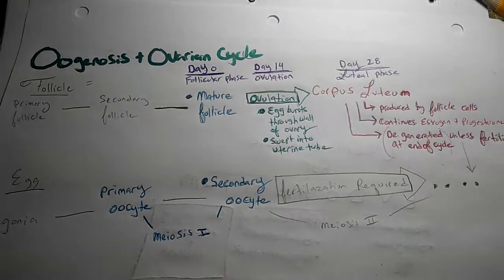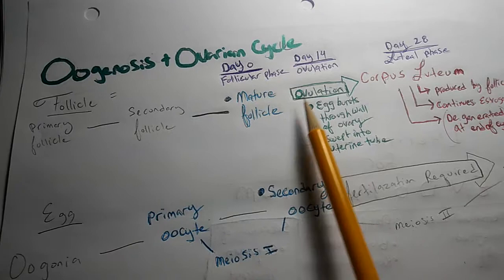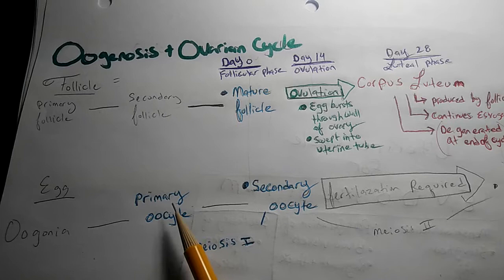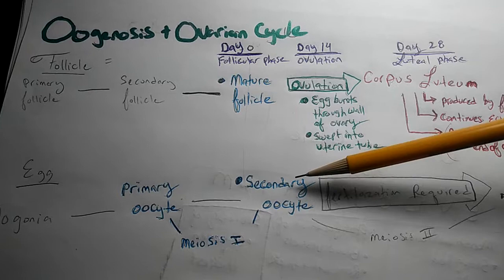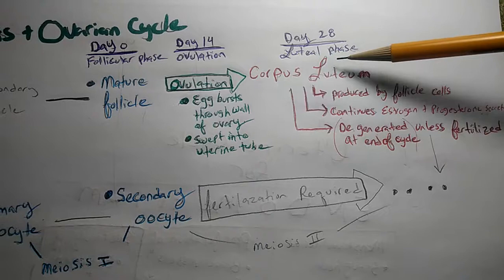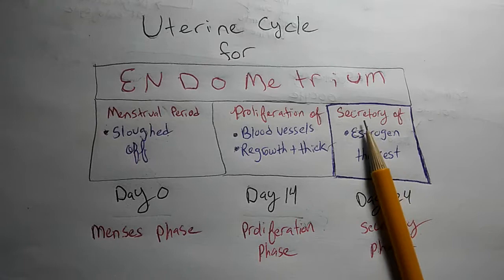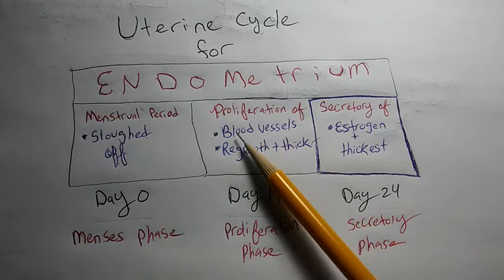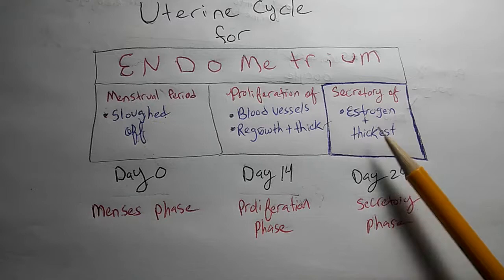Reproductive Systrm Physiology Part 2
Physiology: Reproductive Outline
D.Female Reproductive System
1. Oogenesis
2. Menstrual Cycle
--A. Ovarian Cycle
--B. Uterine Cycle
Correction "Day 28 not Day 24" for Lacteal Phase